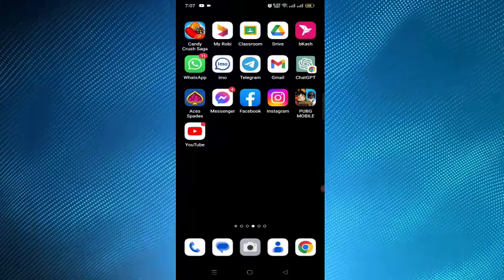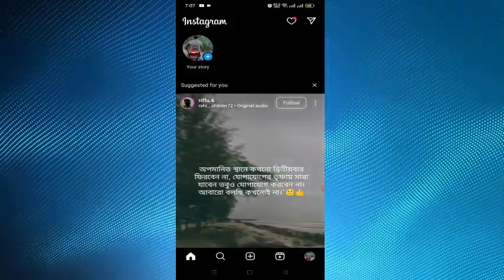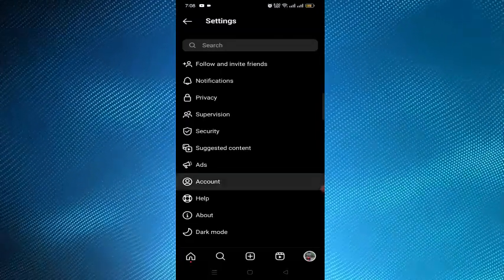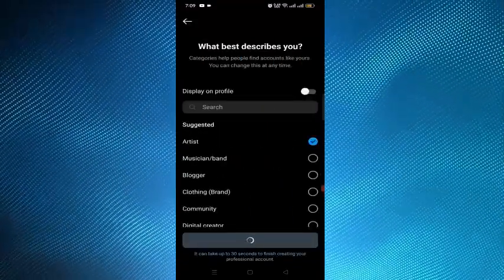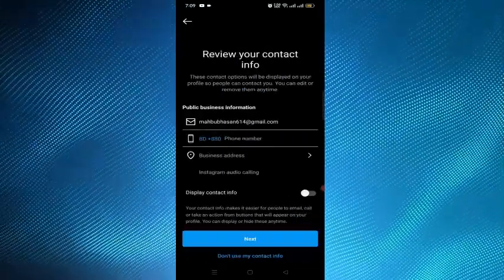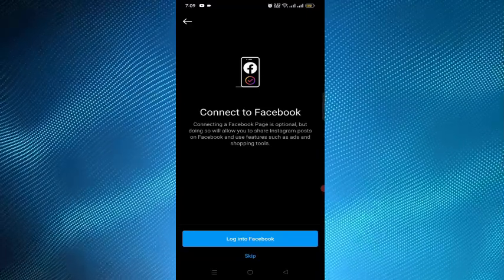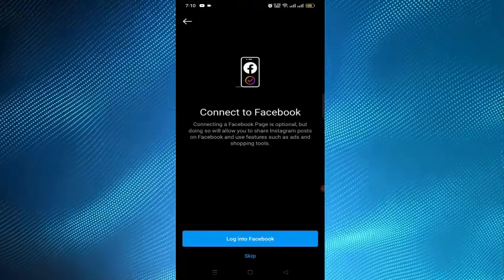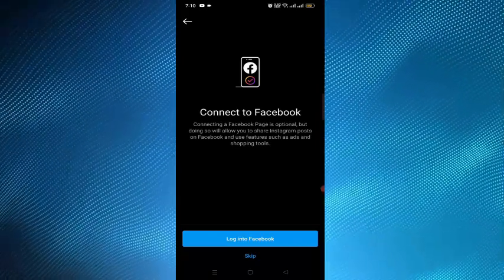How To Create Instagram Shop Without Website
how to create instagram shop without website,how to make instagram shopping page,how to sell products without a website